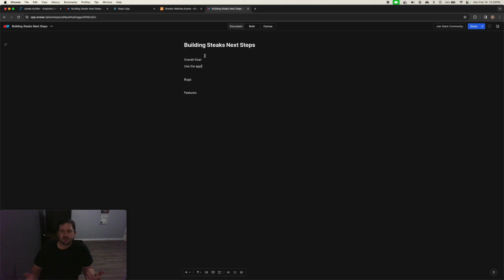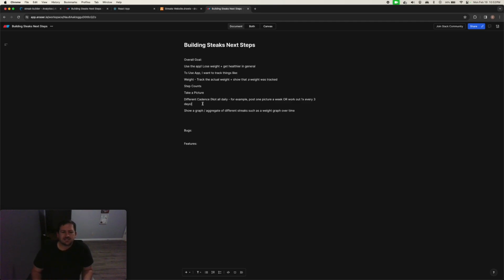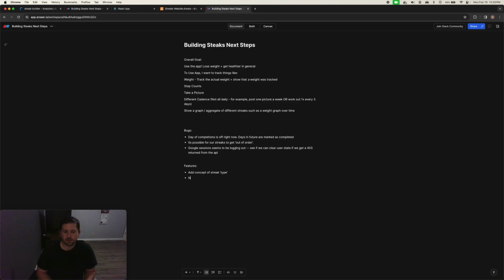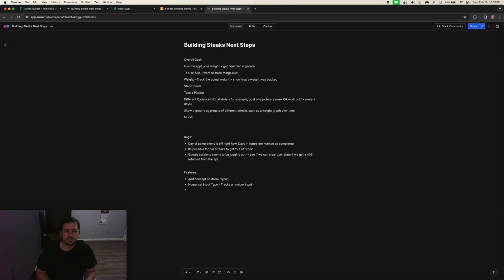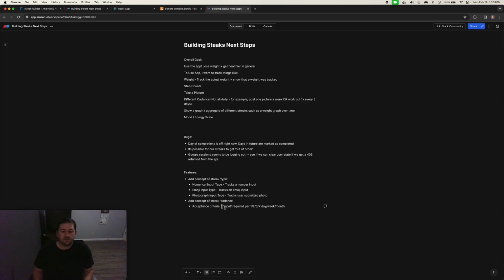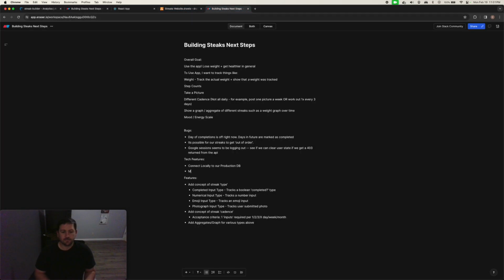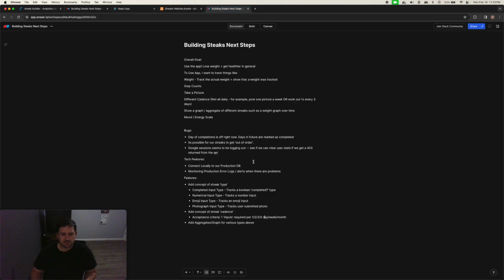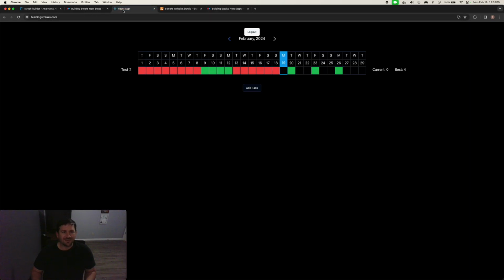41 - Streak Tracker - Next Steps For the Project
In this video we'll discuss next steps for the project, what our next goal(s) are and break down how we're going to get there.